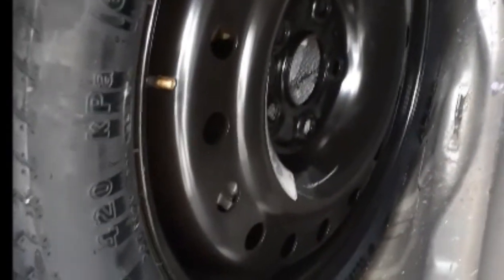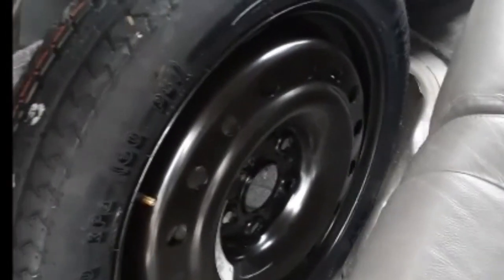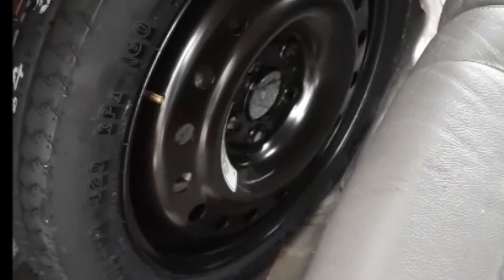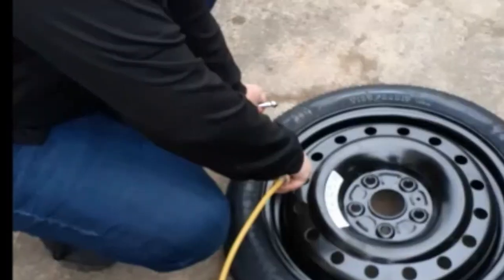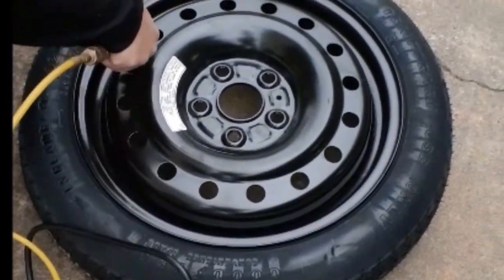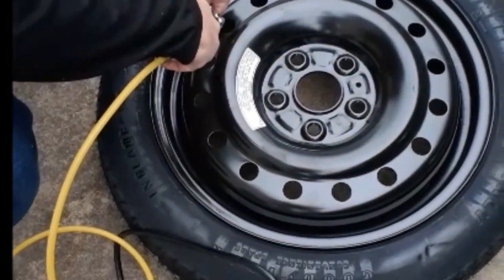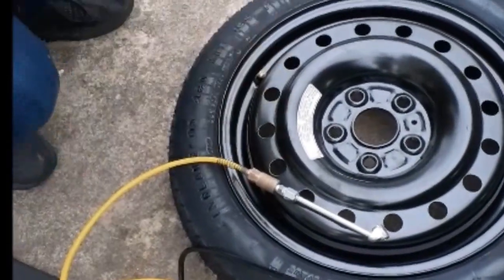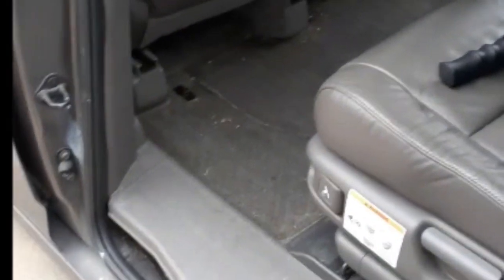Important Safety Check for Spare Tire Pressure, Honda Odyssey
When is the last time the pressure was checked in your car's spare tire?  It was too long of a time for this vehicle.